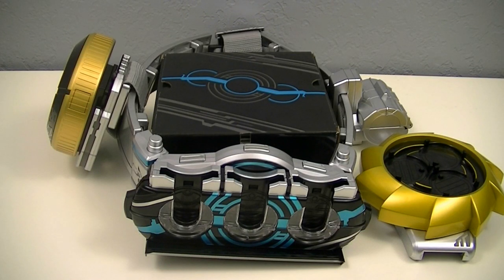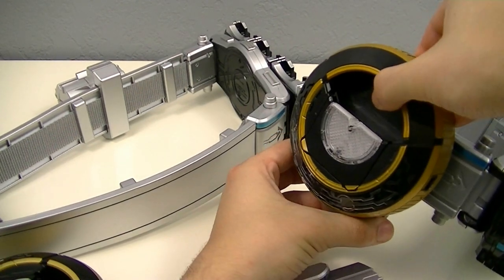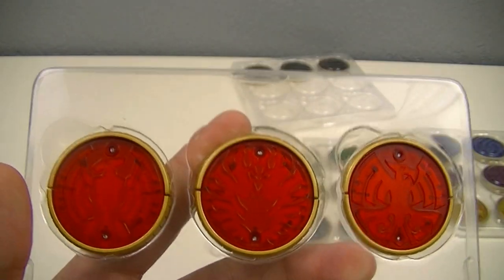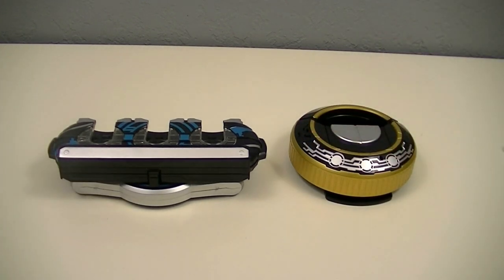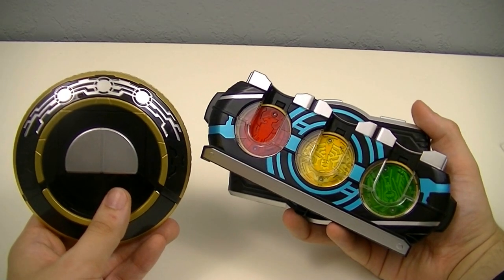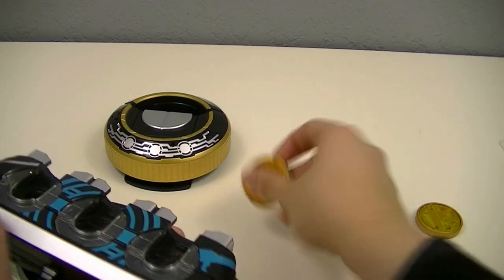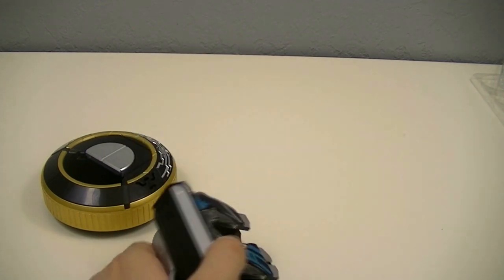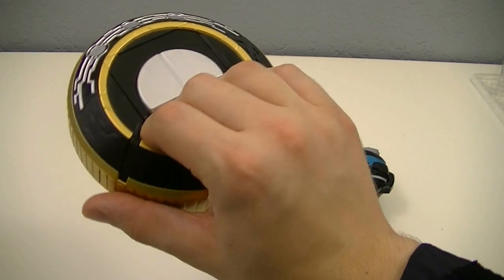CSM OOO Driver Complete Set Review Pt. 1 (Kamen Rider OOO)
Taka! Tora! Batta! Ta-To-Ba! TaToBa! Ta! To! Ba!
Kuwagata! Kamakiri! Batta! Gata Gata! GataKiri-Ba! GataKiriBa!
Lion! Tora! Cheetah! Lata! Lata! LaTora~Tah!
Sai! Gorilla! Zou! SaGoZo... SAGOZO!
Taka! Kujaku! Condor! Ta~Ja~Dor~!
Shachi! Unagi! Tako! Sha-Sha-ShaUTa! Sha-Sha-ShaUTa!
Ptera! Tricera! Tyranno! Pu-To-Tyrannosauru~s!
Cobra! Kame! Wani! BuraKa~Wani!